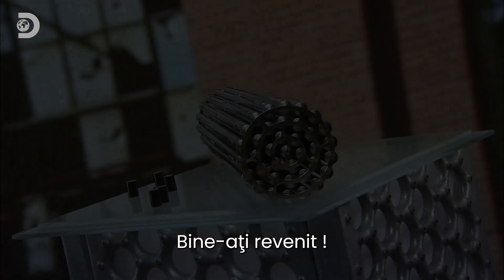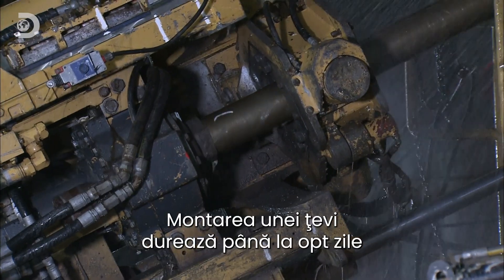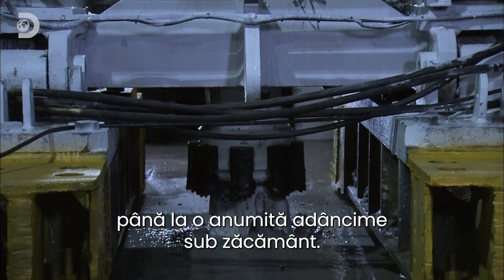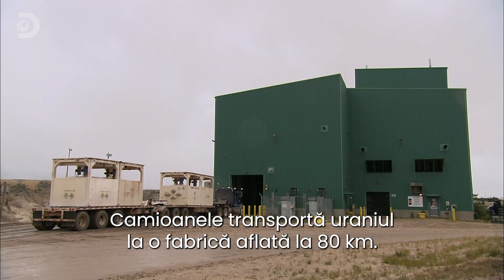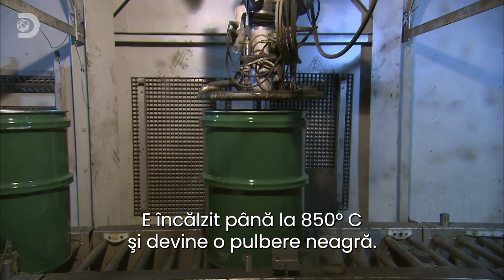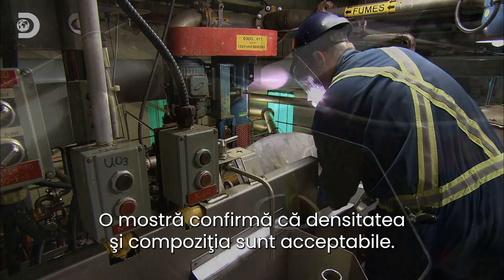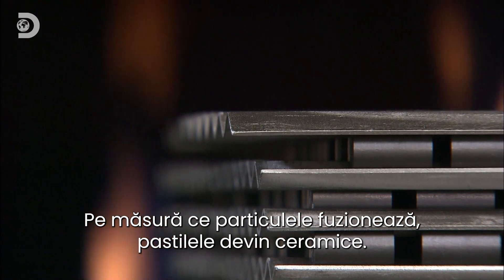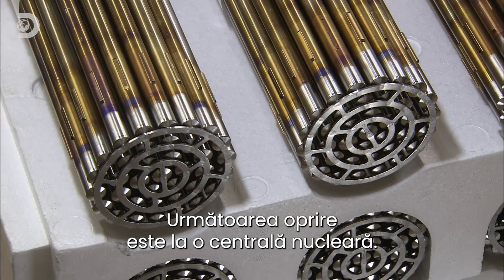Cum se face combustibil nuclear din uraniu?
Uite și învață cum uraniul devine combustibil pentru reactoarele nucleare.
Descoperim cum sunt fabricate diferite produse, cum funcționează lucrurile și cum sunt produse bunurile de zi cu zi în fabrici.